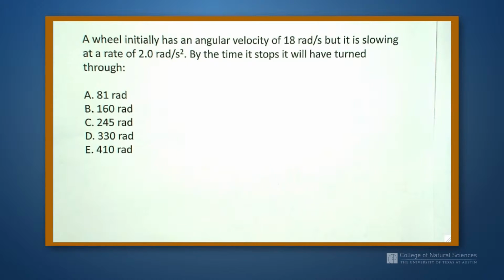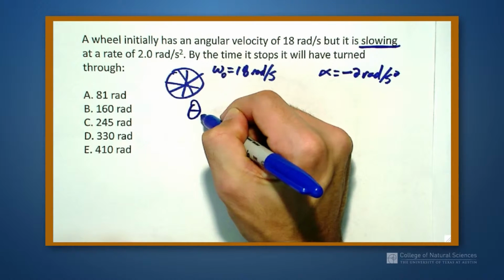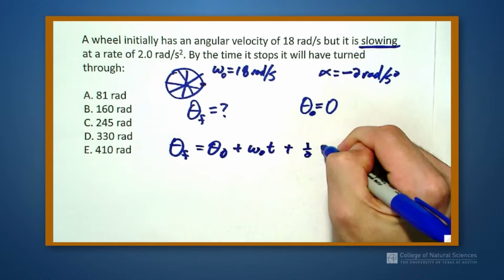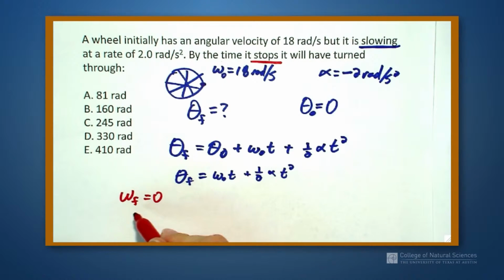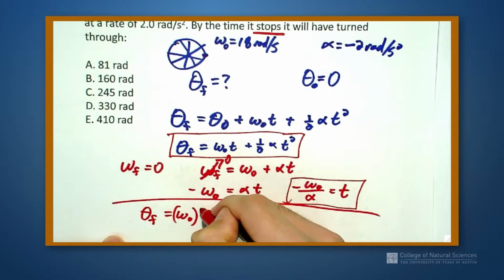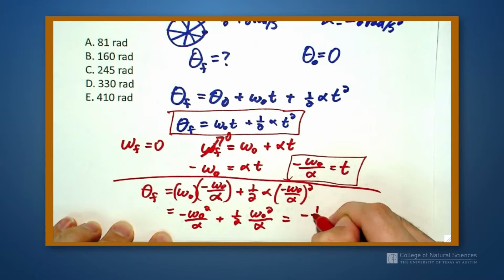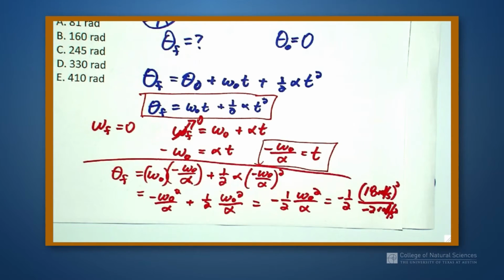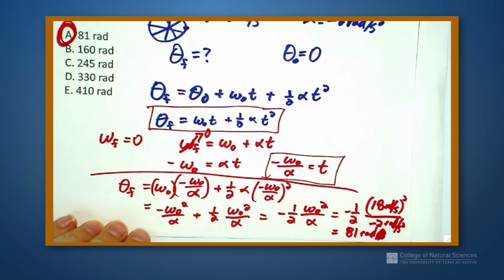Day 19 Vid 7